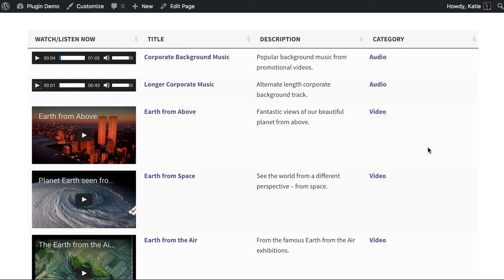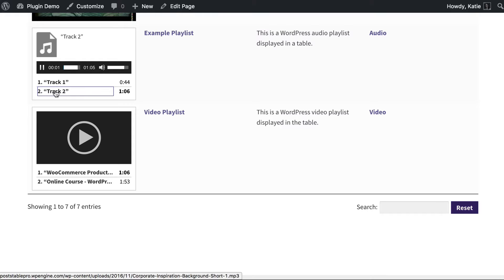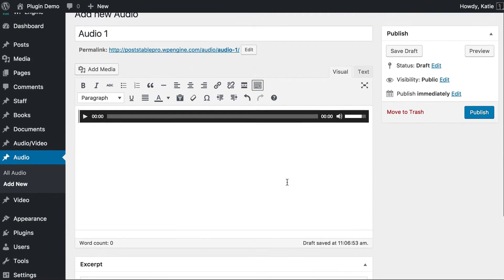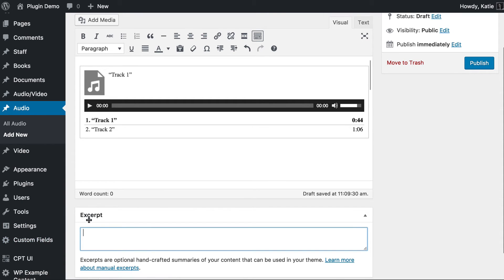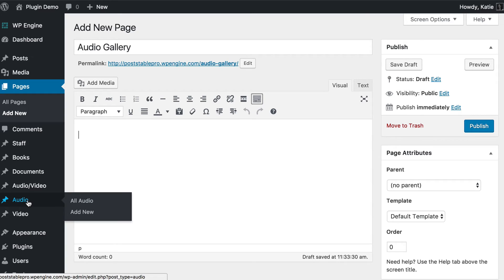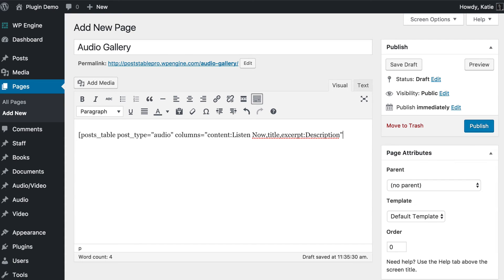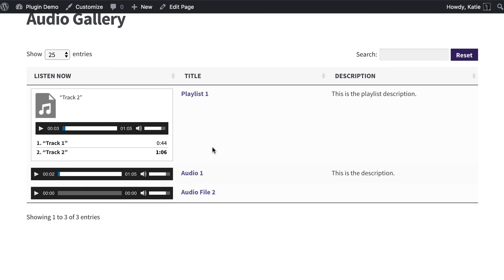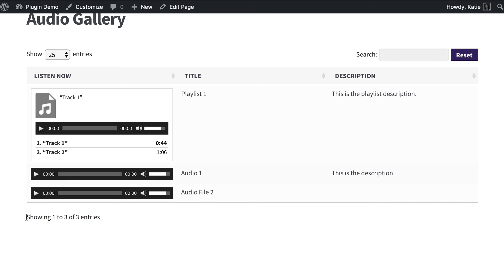How to Create a WordPress Audio Gallery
This technique uses the Posts Table Pro WordPress plugin.

You can also read the written version of this tutorial

0:00 Introduction
0:19 What is Posts Table Pro and what can it do
1:17 What you will need
2:34 Adding audio files
5:12 Adding playlists
7:17 Creating a page that will contain your audio table and configuring it
11:00 How it will look like on the front end
11:57 Disabling table links and other options
13:46 Closing remarks